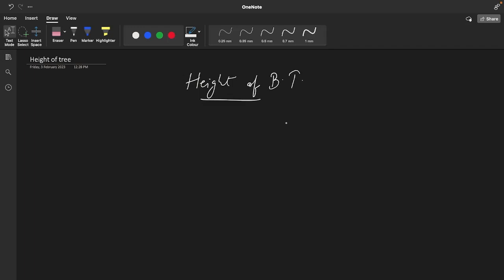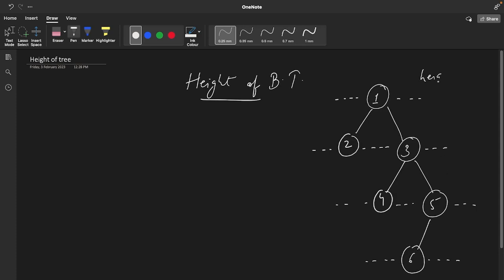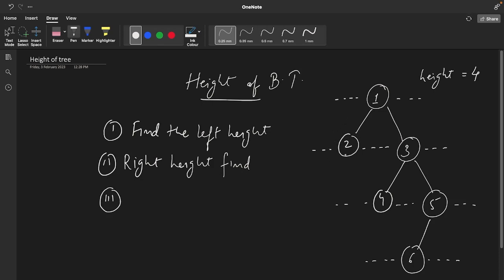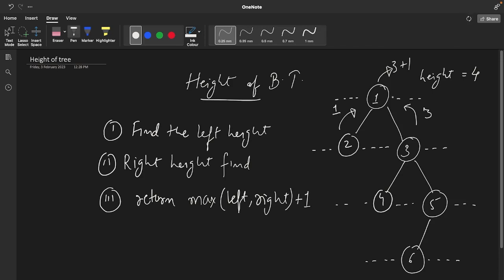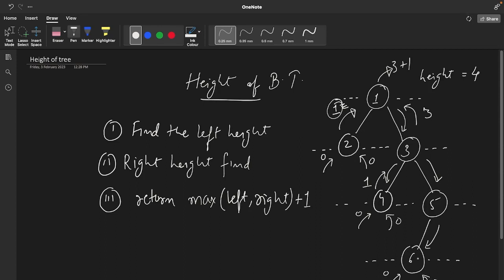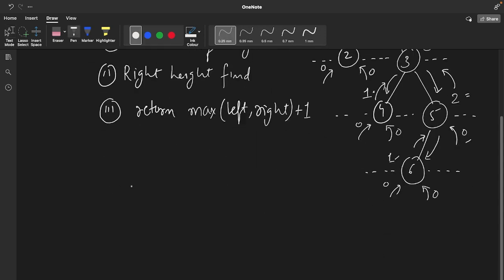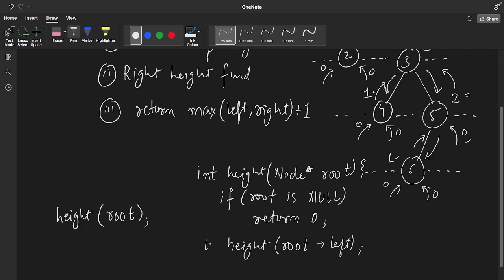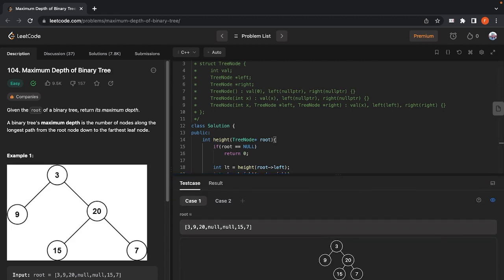Leetcode - 2. Height of binary tree.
Hey guys here I am dropping next video in leetcode . Hope this video will help you guys to get a clear idea about the traversal in binary tree .